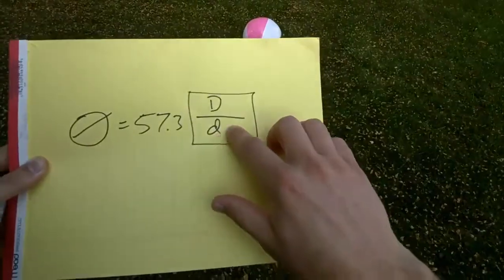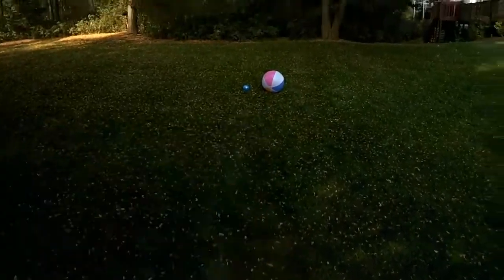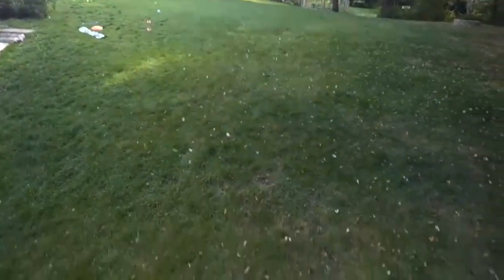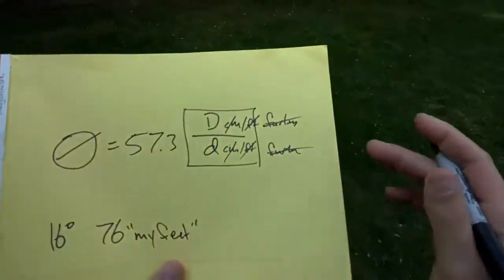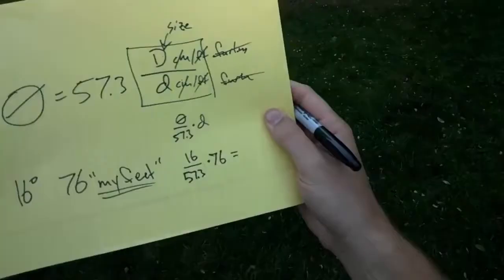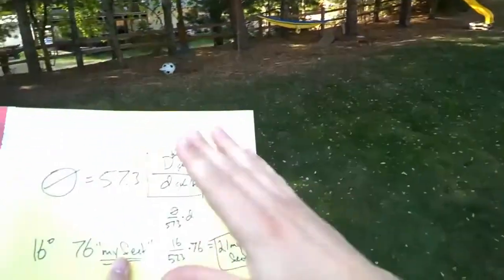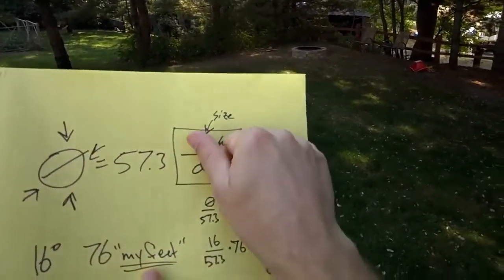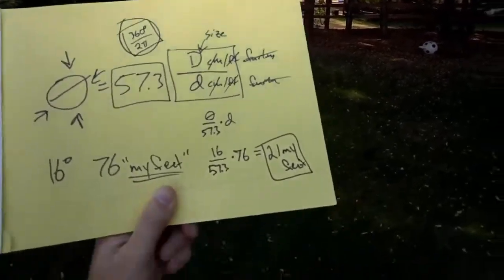The Small Angle Formula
The small angle formula allows us to relate the size, distance, and angular size of an object. This is especially important in astronomy where objects may appear larger or smaller in the sky simply because they are closer or farther away. Visit my backyard with me as we see several demonstrations of the small angle formula and learn how to use the equation.